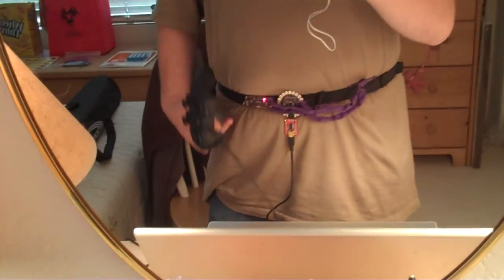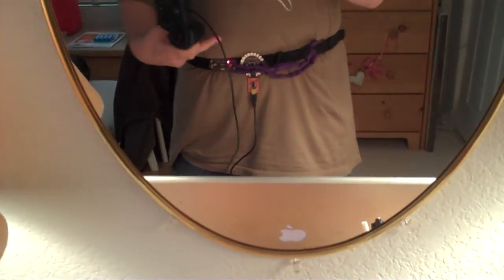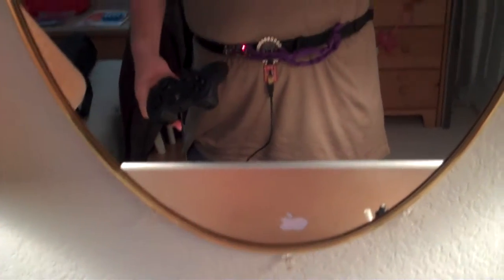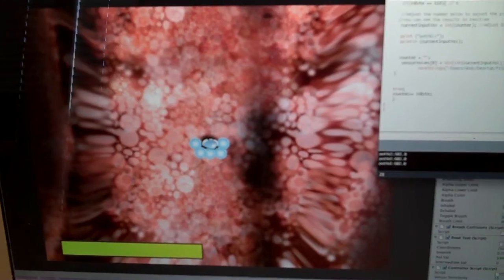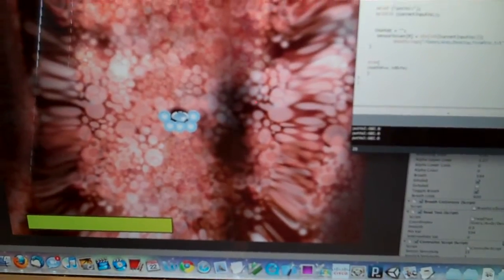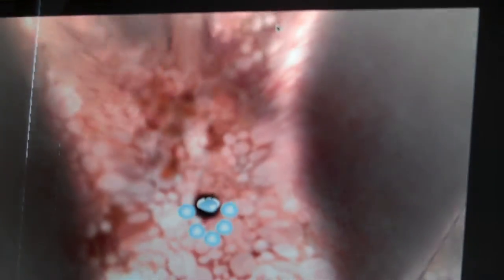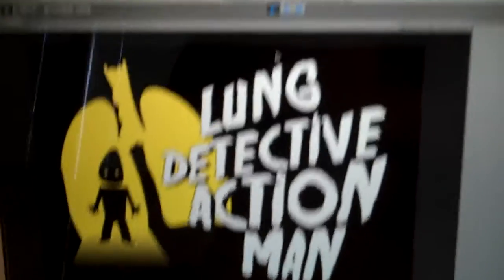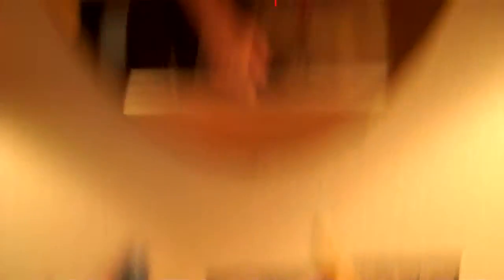Lung Detective Action Man Video Documentation (HQ)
Lung Detective Action Man is a game developed by Andy Reyes, Ali Guerin, and Simon Wiscombe using the Unity3D engine for Game Design Workshop class at the UCLA Design | Media Arts Department.

Our group wanted to create a new way players could interact with video games. We decided to explore the act of breathing as our primary means of player input. What we found was a very unique and satisfying experience that took our breath away.

The game involves our hero, Lung Detective Action Man, trekking through the diseased lungs of a sick patient, using the power of the breath to defeat the illness.

Having successfully created this proof of concept, we see that the applications of this type of user interaction are immense. Such technology could be applied in the medical field: breathing therapy, relaxation techniques, meditation, etc.

Imagine a child conquering his or her pulmonary-related illness with this form of entertainment and positive motivation to practice breathing.

This game will be expanded upon and hopefully be completed in the near future. To see the design document for this game,